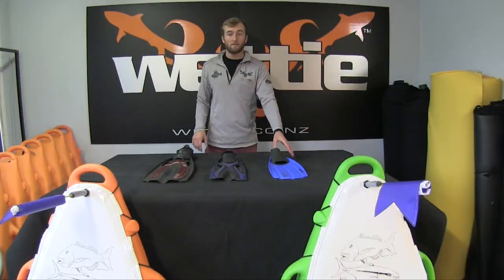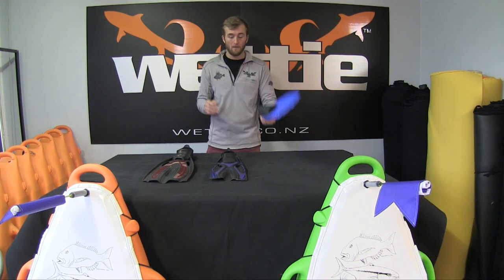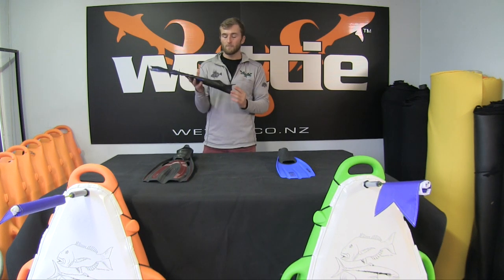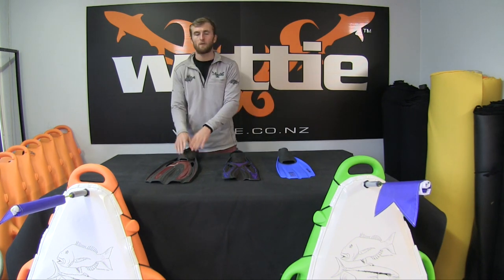Snorkelling Fins - Wettie TV- 'GEAR GUIDE'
Here we discuss the different models of the Snorkeling fins available in our store.